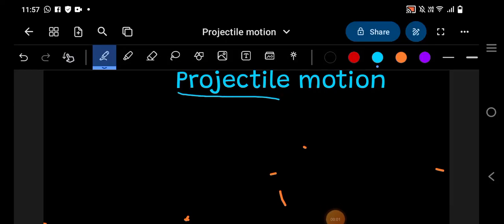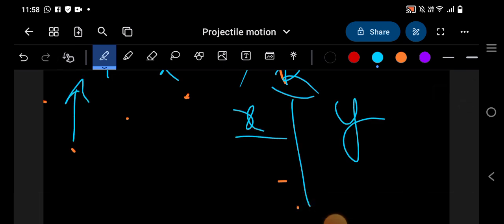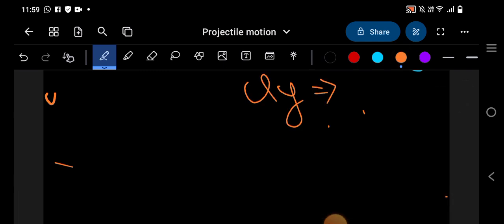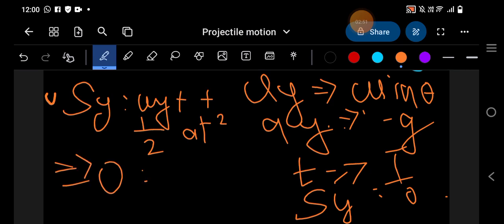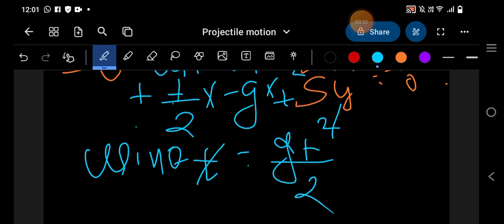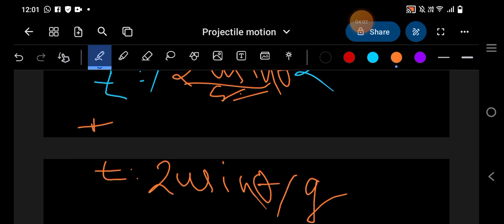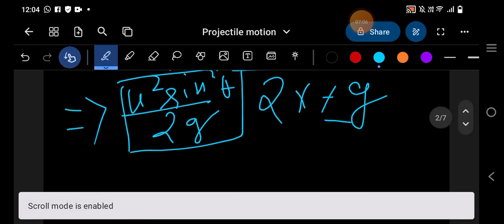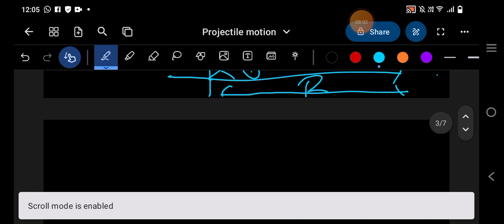Derivation for Projectile Motion: Range, Time and Height | Physics for NEET/JEE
iit Today we derive expressions of height ,time and Range for Projectile motion

Physics Study Tips
Understanding JEE Mains Physics Concepts
Solving JEE Mains Physics Problems
JEE Mains Physics Practice
JEE Mains Physics Exam
College Physics
NEET Exam